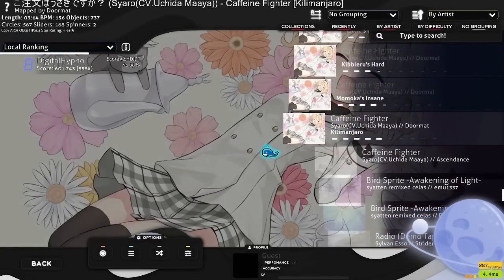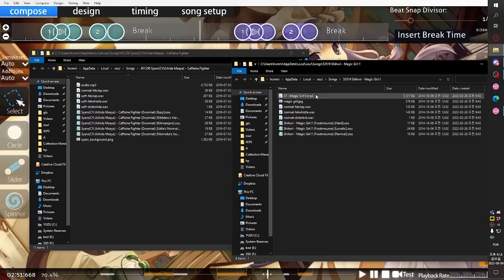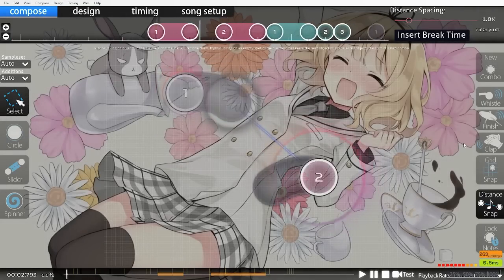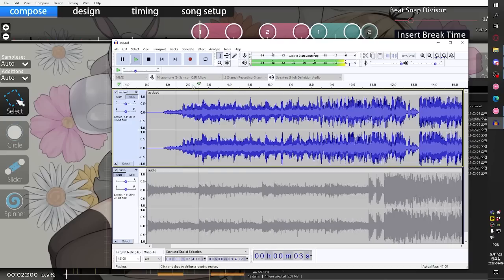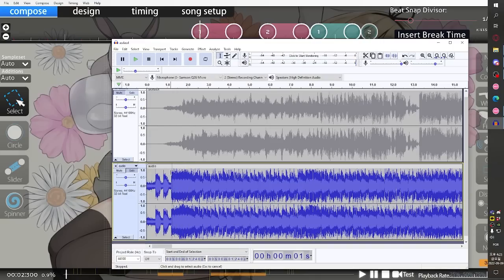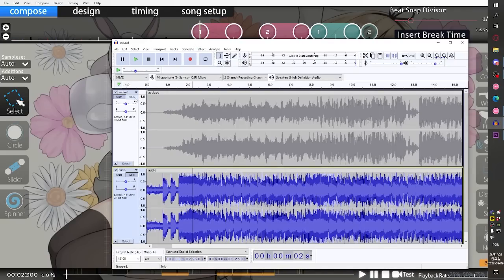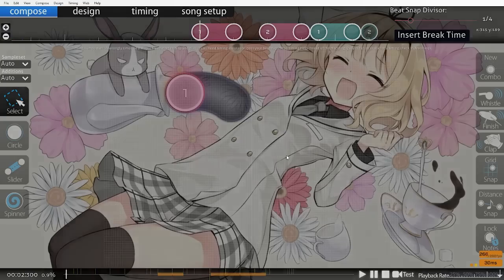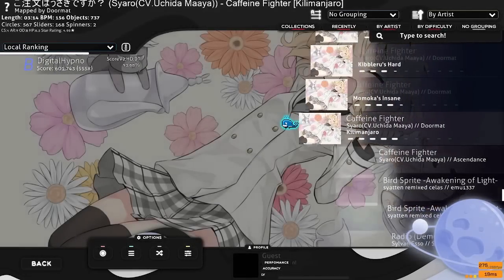How to REPLACE MP3 of an osu! map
you can also change the offset in audacity by dragging the track around (time shift tool) instead of adding/deleting parts of the mp3

this method works with map backgrounds too btw, just make sure it's the same file type and name as the original

skin:
Joie's Seoul v9 x owoTuna (whale cursor)